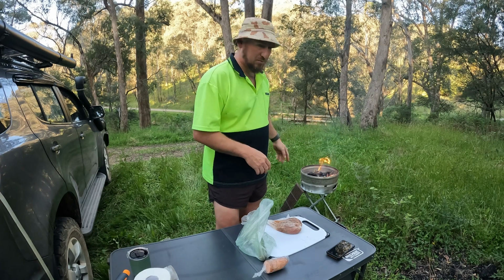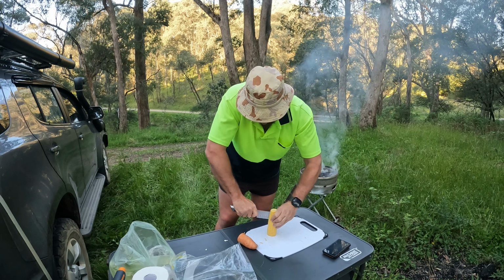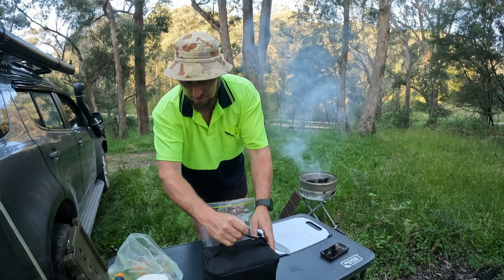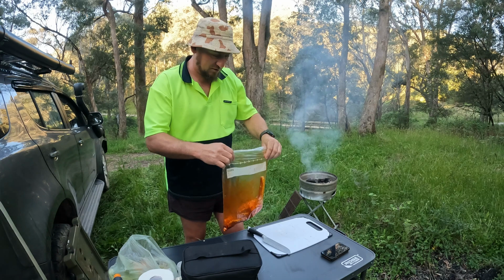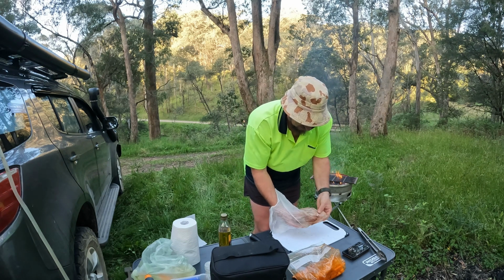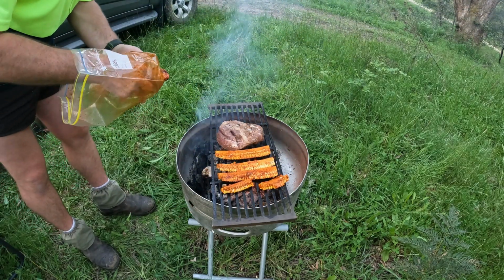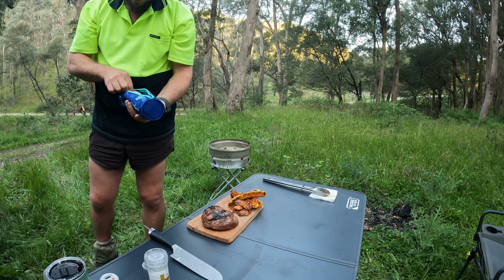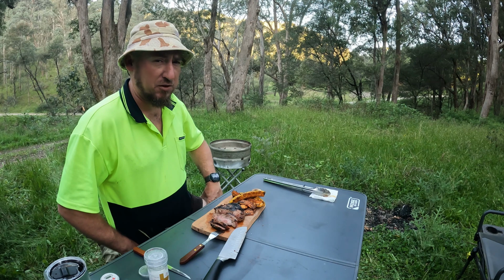From The Budget Kitchen: Grilled Pepper Steak And Corn Ribs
I've just out did myself. I wish you could taste this, but it might just be the single best meal I've cooked while camping. Juicy Flavoured Steak and  Cayenne Pepper and Smoked Paprika Marinated Corn Ribs. Don't know what Corn Ribs are? Well you better tune in to this very tasty episode from the budget kitchen.